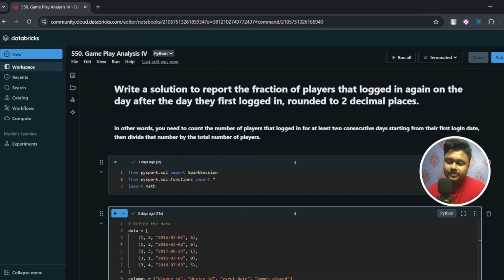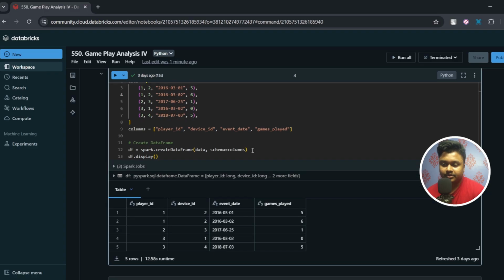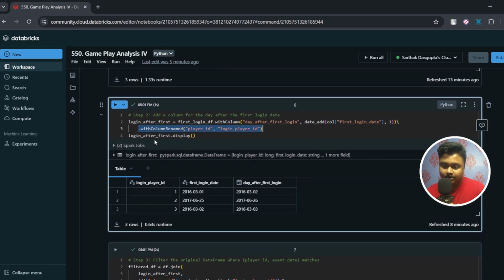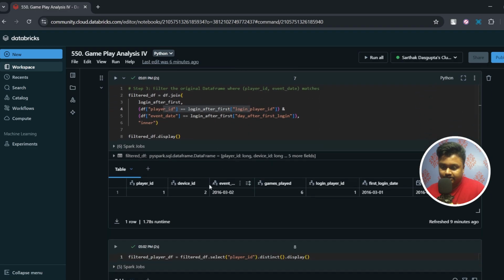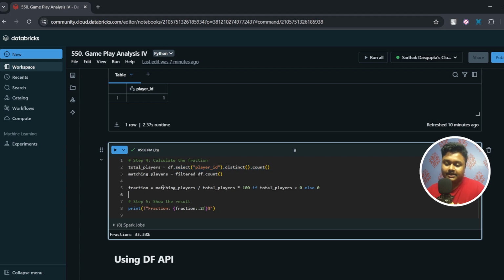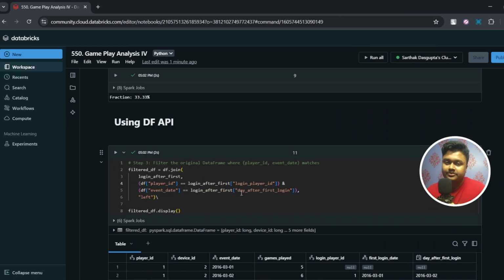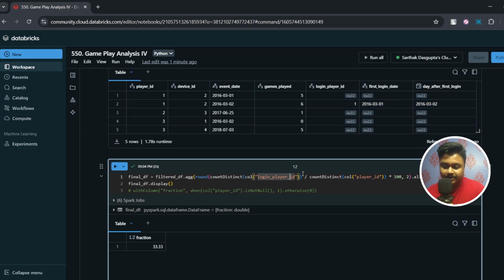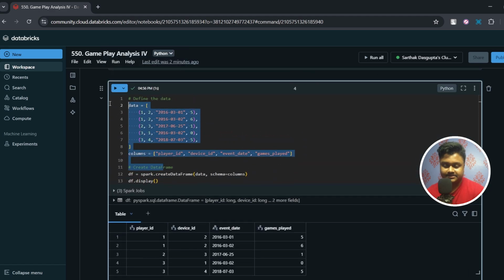Pyspark Interview Question #7 | 550 Game Play Analysis 4 | Data Engineer Interview Question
Hi everyone, hope you are doing fine. In this video I have solved Leetcode SQL question using pyspark. This series is dedicated for your pyspark practice

The question is - 550 Game Play Analysis 4 |  Write a solution to report the fraction of players that logged in again on the day after the day they first logged in, rounded to 2 decimal places.

Happy learning!

How to practice DSA for Data Engineers